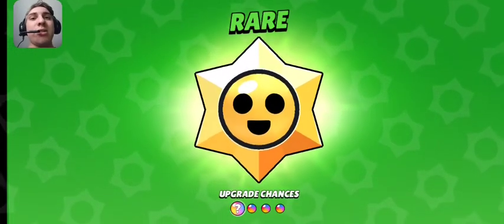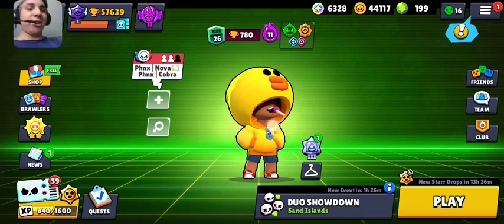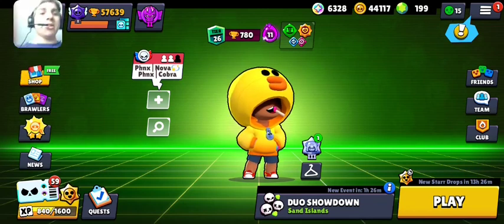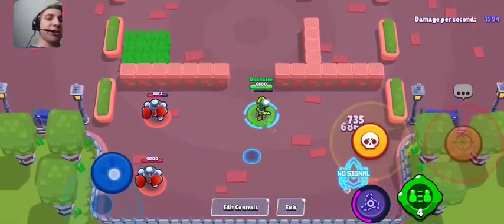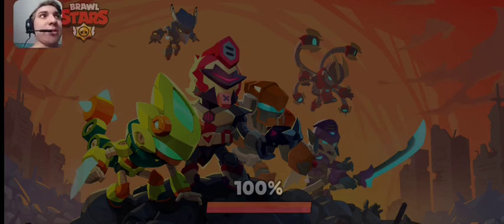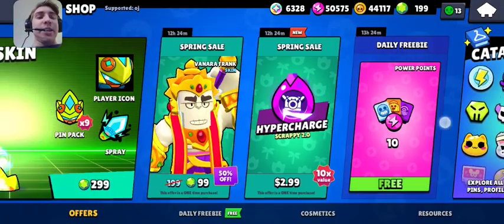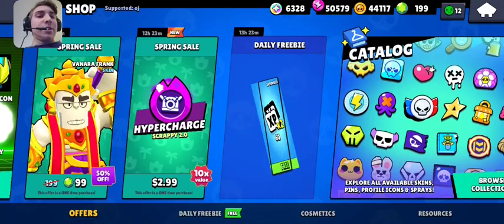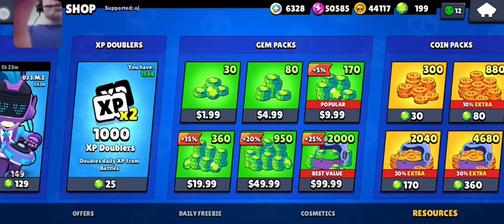day 285 star drop opening🌟💧and daily bonus🎁